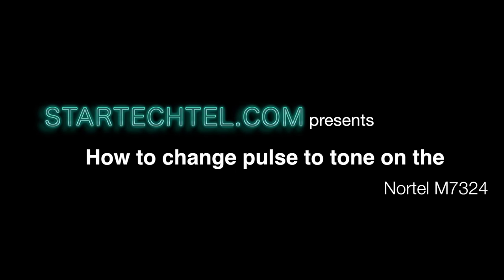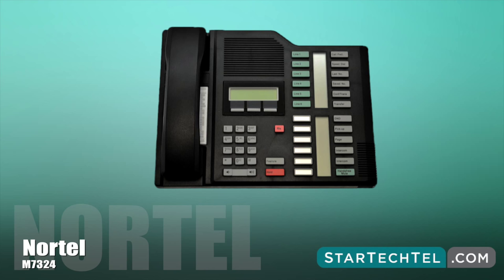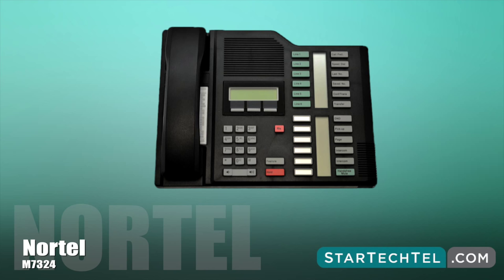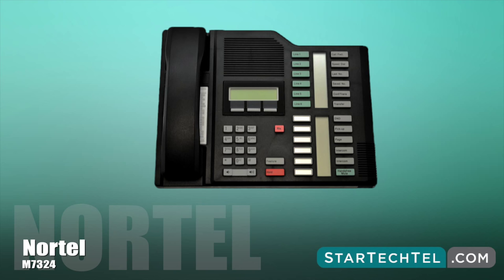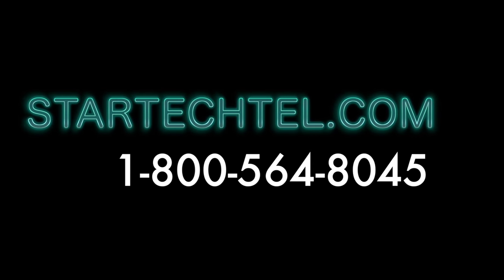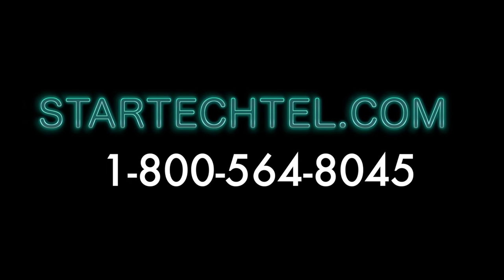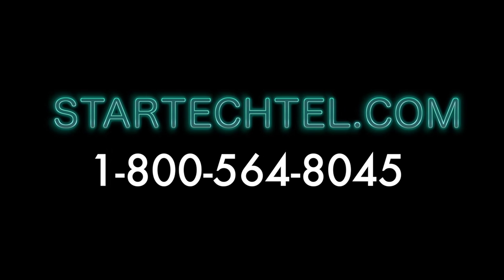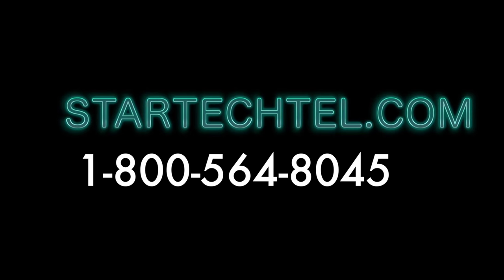How To Switch From Pulse To Tone Dialing On The Nortel M7324 Phone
Does your Nortel M7324 phone use pulse dialing? Want to switch to tone dialing? Watch this tutorial to learn how.